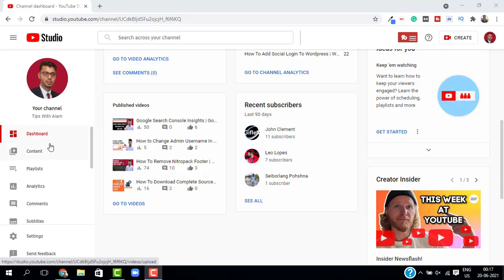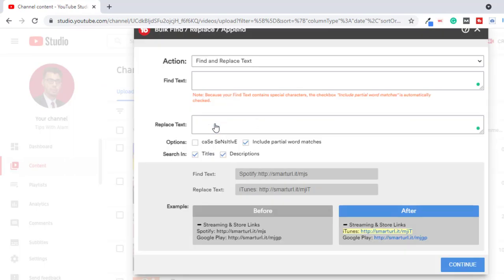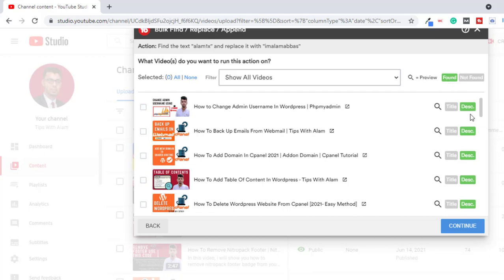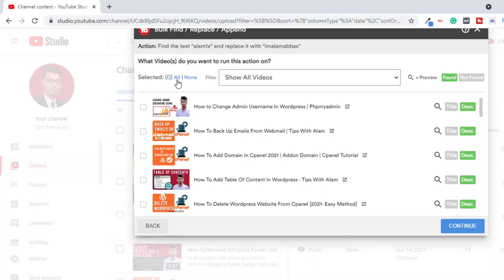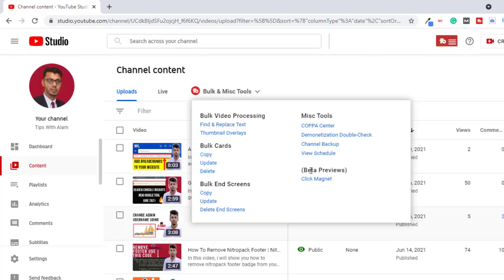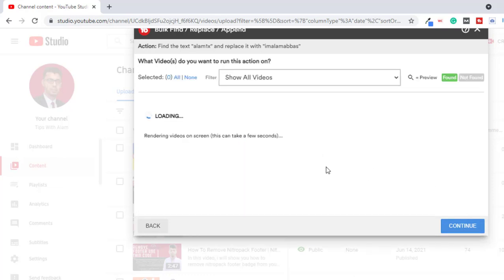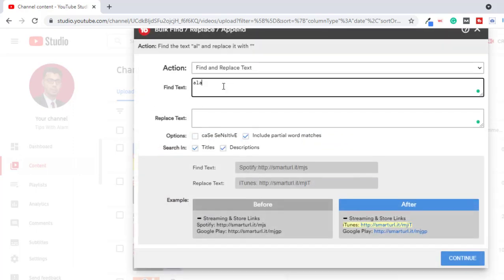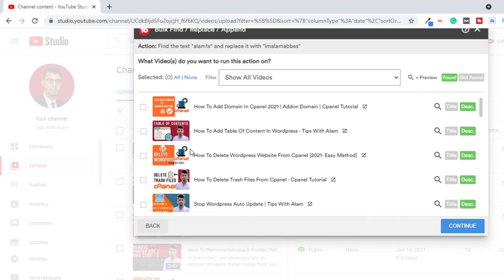Bulk Edit Description On Youtube | Tubebuddy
In this video, i showed you how to bulk edit description on youtube.
You can use the bulk &misc tools on tubebuddy to edit your video description in bulk.